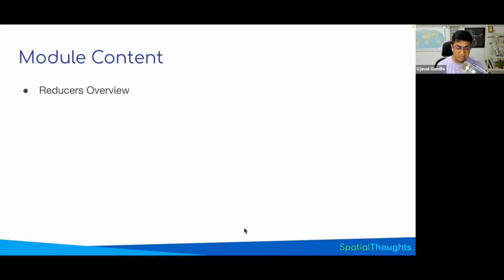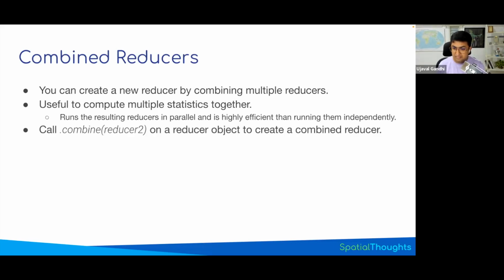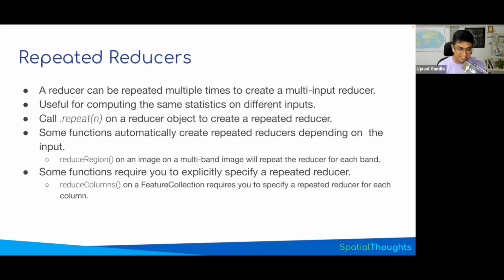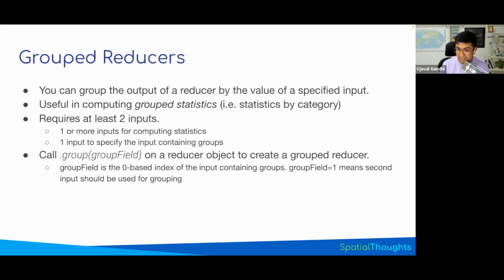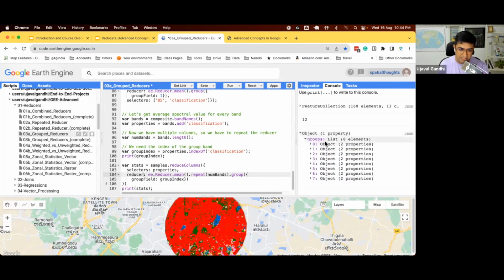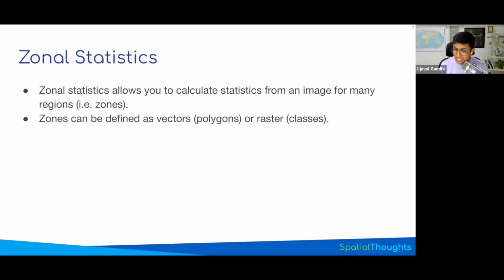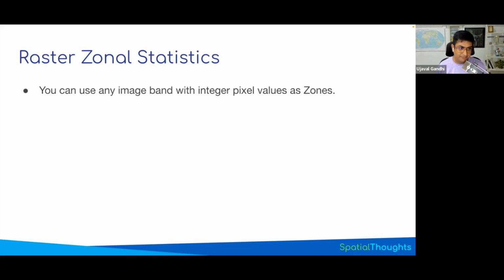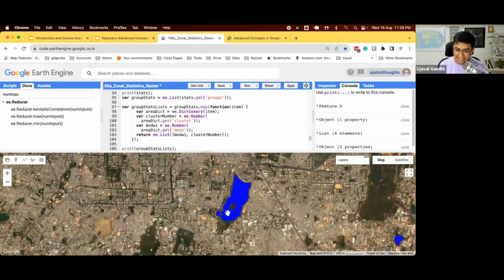Reducers - Earth Engine Advanced Concepts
This is the video recording of our instructor-led session for the 'Reducers' module of our course Earth Engine Advanced Concepts.

This module covers the following topics on Google Earth Engine:
- 00:30 Reducers Overview
- 10:07 Combined Reducers
- 20:28 Repeated Reducers
- 30:40 Grouped Reducers
- 45:40 Weighted vs. Unweighted Reducers
- 53:14 Zonal Statistics